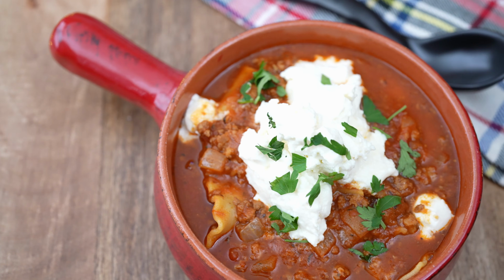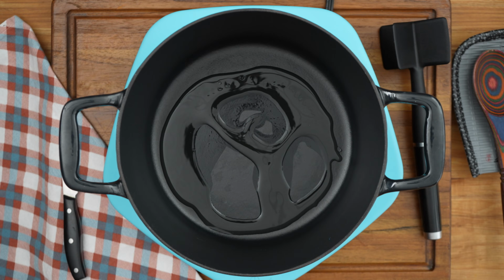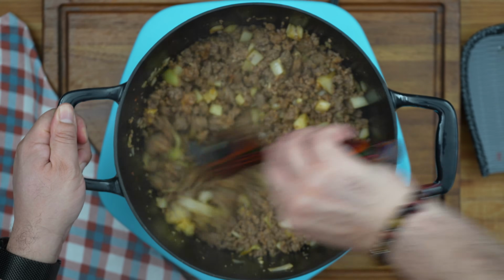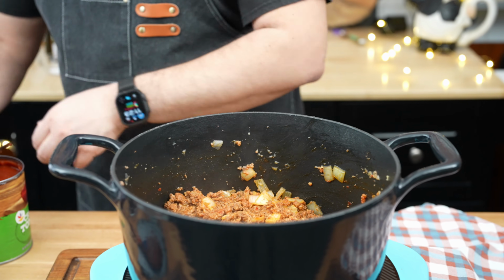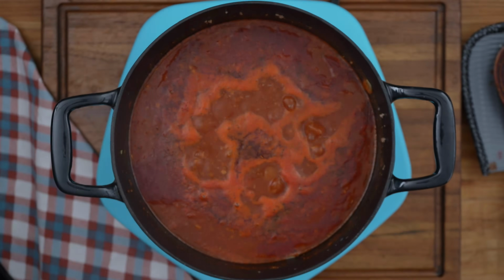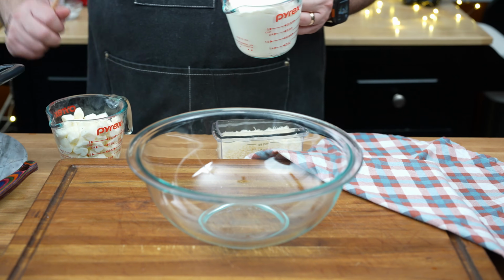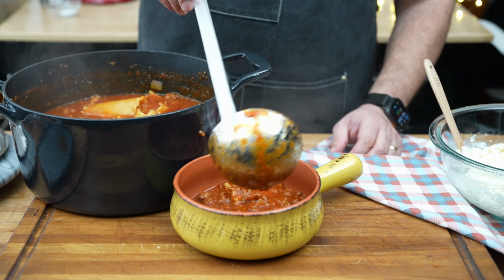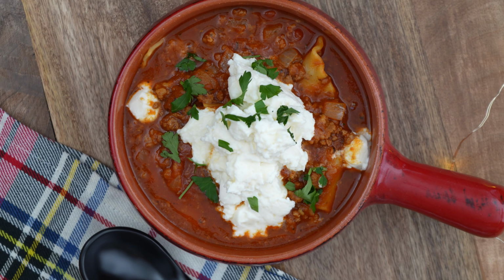Lasagna Soup — All the Flavor, Half the Work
All the cheesy, saucy lasagna flavor in a one-pot soup that takes half the time. Sausage, tender noodles, and a creamy three-cheese topping that melts right in. Pure cozy comfort.

🍽️ Full recipe at KelvinsKitchen.com
👍 Follow for more quick recipes